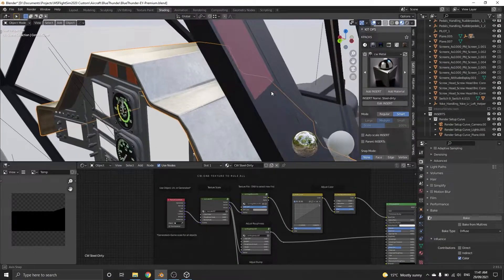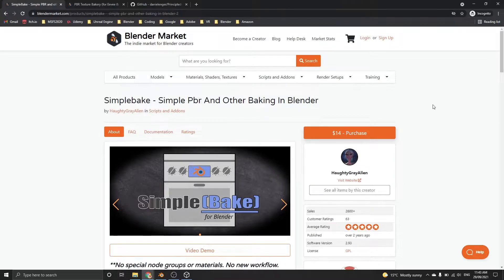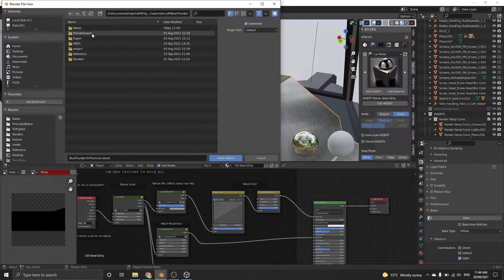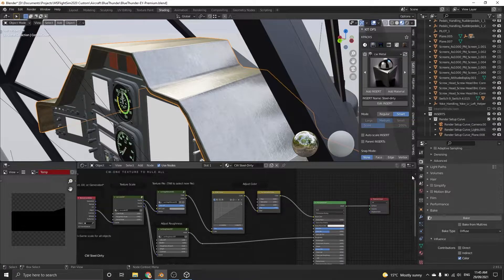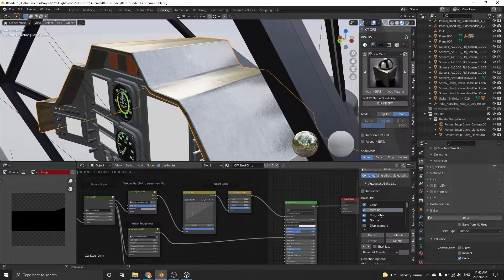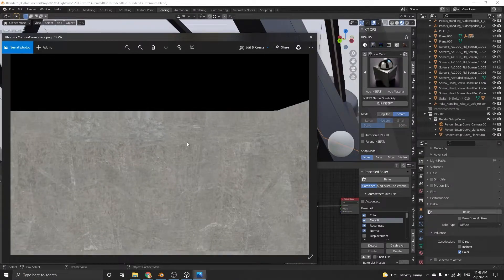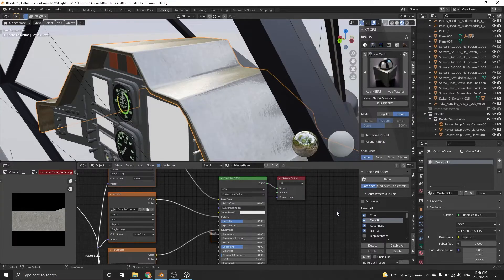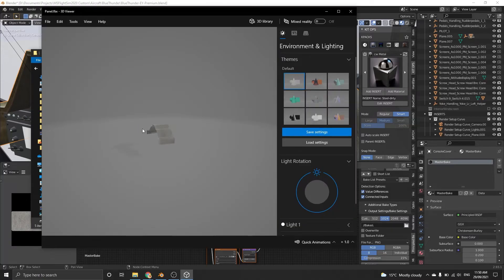Blender to Unreal and Unity - Export and Bake Anything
Super fast tutorial to keep you moving in game development. This will teach you how to quickly bake and export your models from Blender to Unreal Engine or Unity 3D as FBX files. Workflow covers baking the textures for all PBR Maps with ease, packing your FBX files.